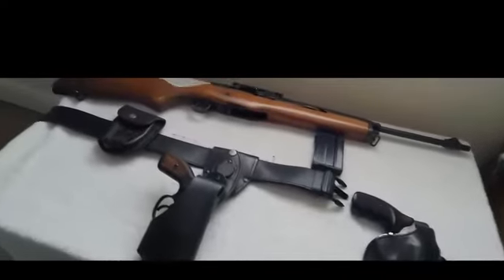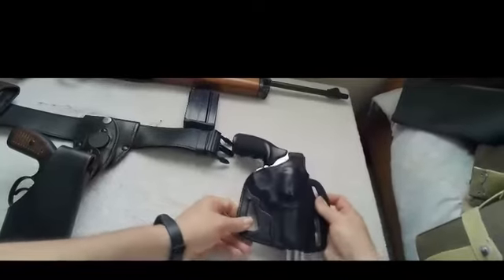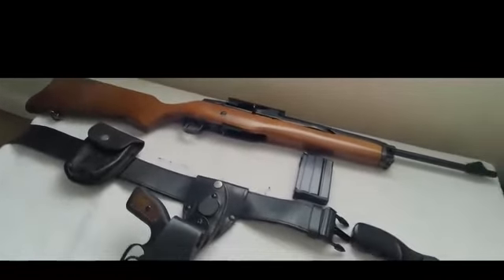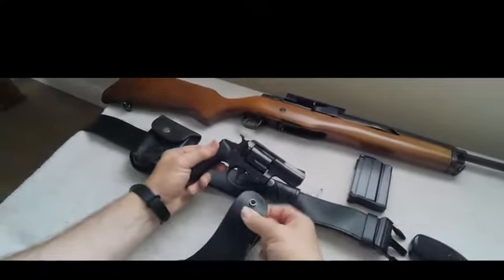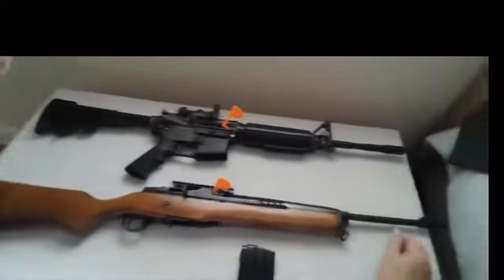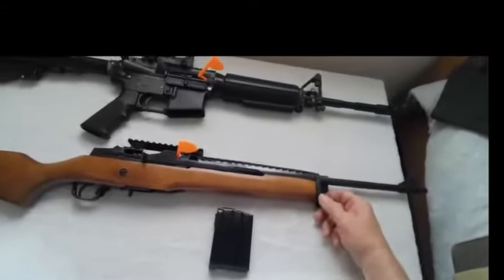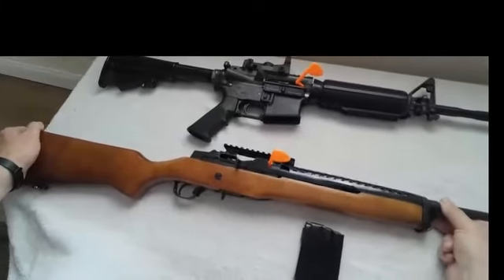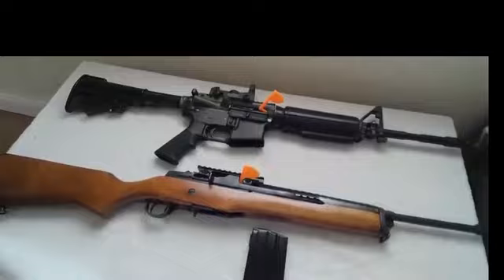Ruger's in service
This presentation examines the adoption of Ruger shoulder and side arms with various law enforcement agencies and military units around the world. We hope you enjoy.